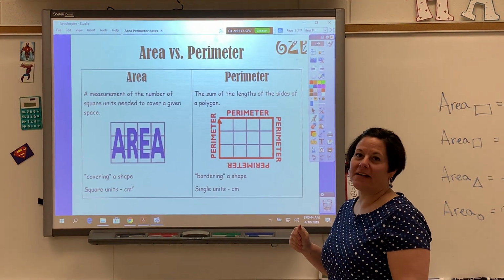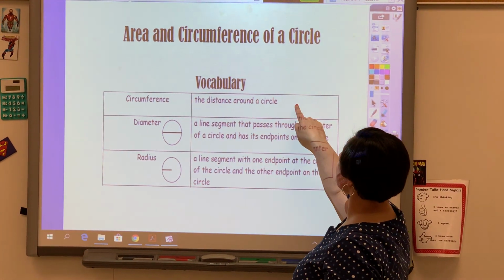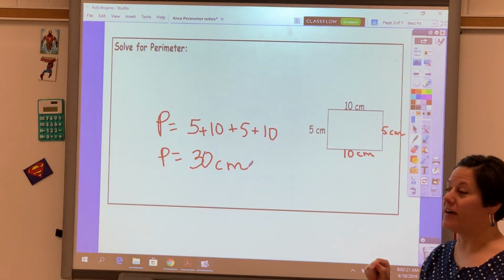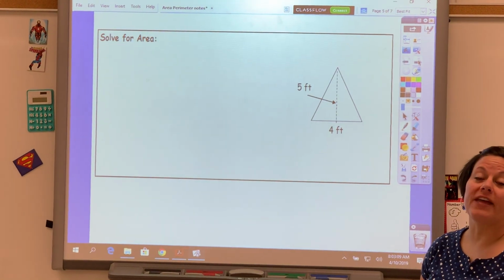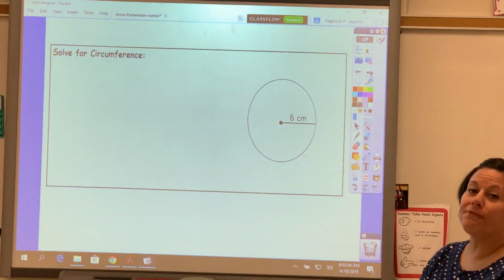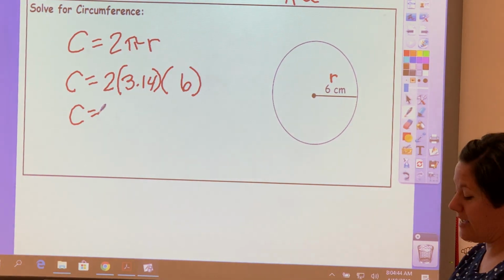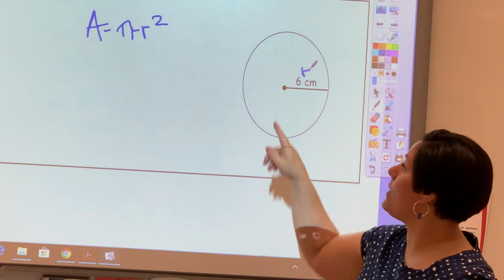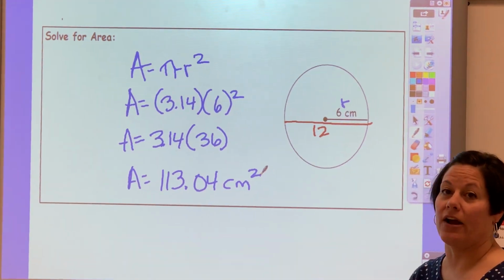Area Perimeter Notes